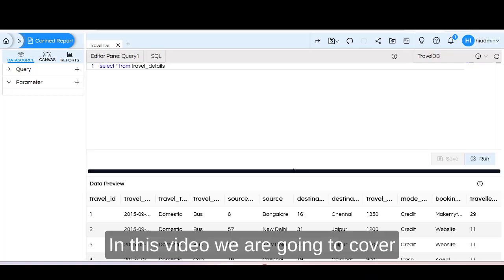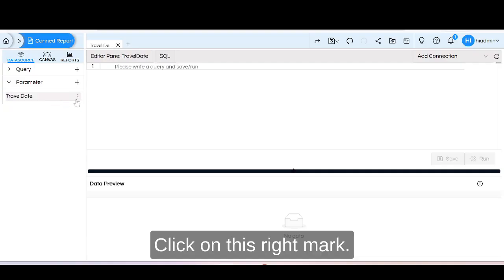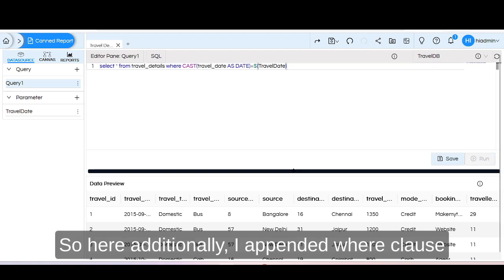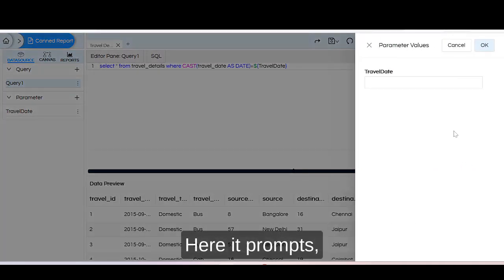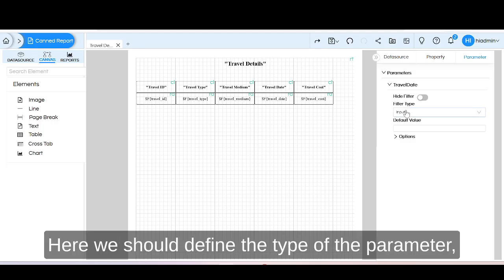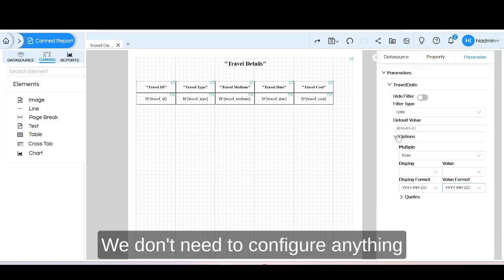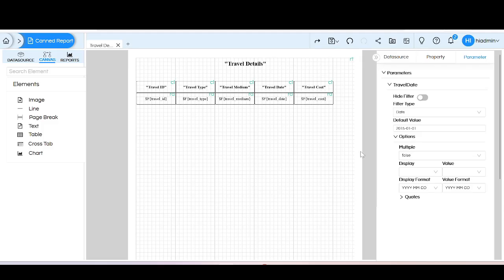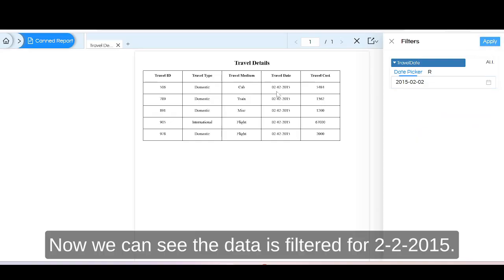Date Picker Parameter/Filter in Open Source BI Helical Insight Canned Report Module v6.0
In this video, we are going to cover how to use a date picker as an input parameter/filter in canned report. The end user can view a date picker option from which date can be selected. The report data gets changed according to the date that the user has selected.

We’ll learn how to create a Date picker parameter, its configuration and properties, SQL Query etc.,

More detailed description of Date Picker Parameter can be read